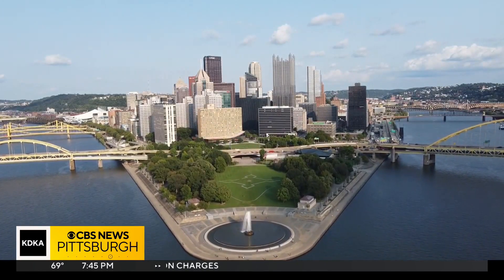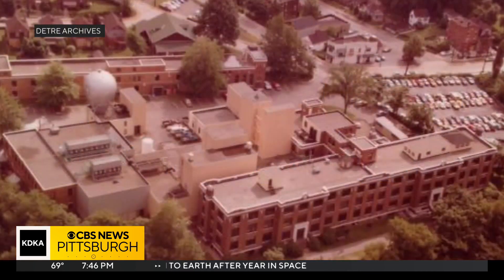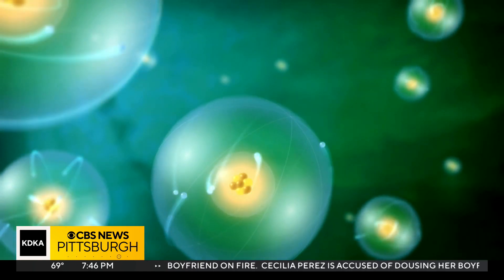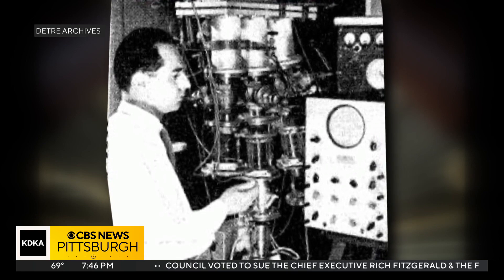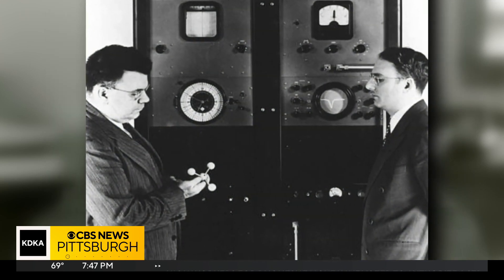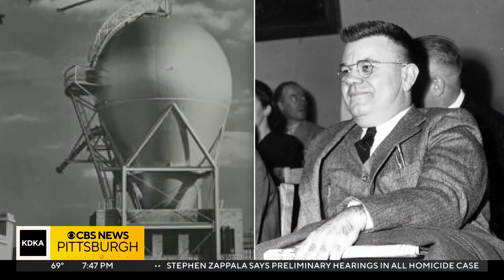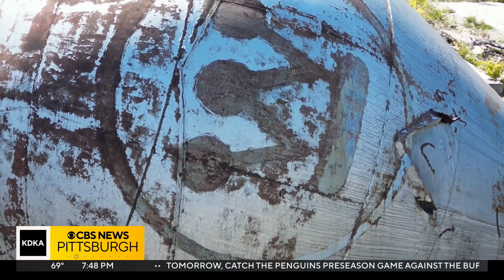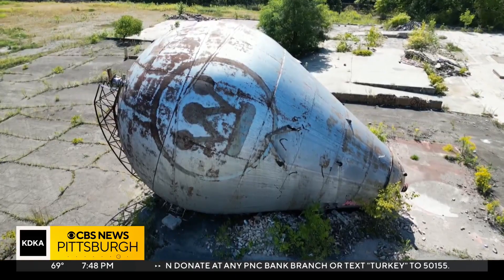Pittsburgh had hand in development of atomic and nuclear energy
As the movie "Oppenheimer" continues to march firmly towards $1 billion in the global box office revenue, it shouldn't surprise anyone to learn that Pittsburgh had a hand in the development of both atomic and nuclear energy. KDKA-TV's Chris DeRose has more.